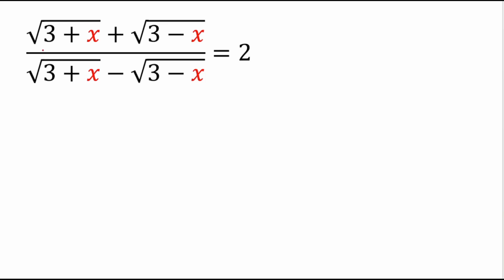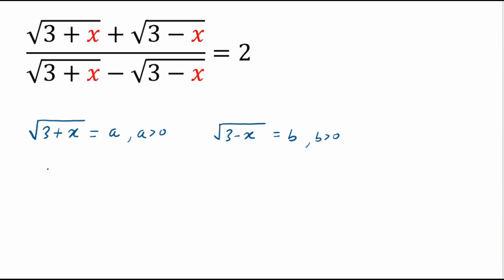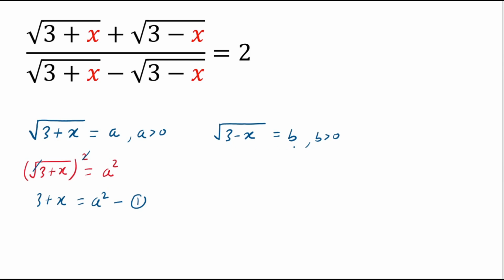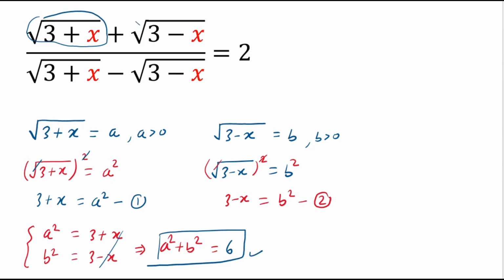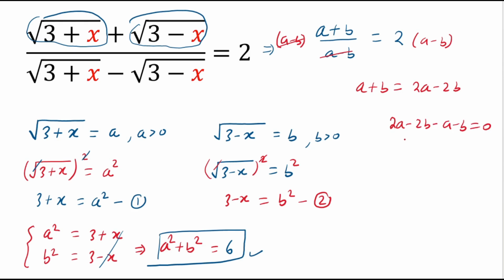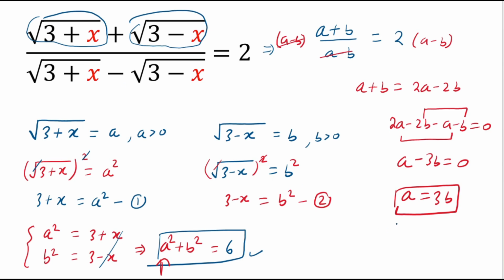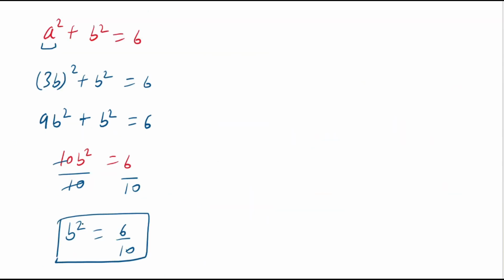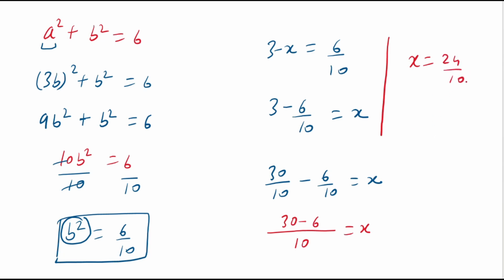A Nice Algebra Problem | France Math Olympiad | Math Olympiad Question